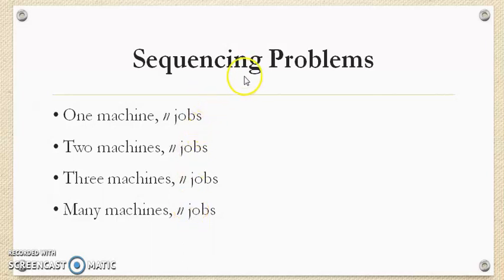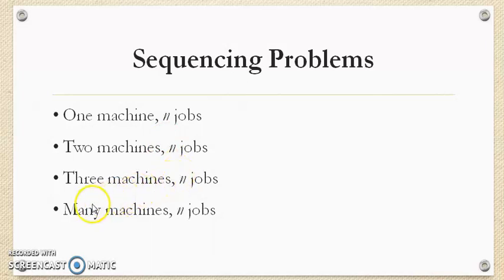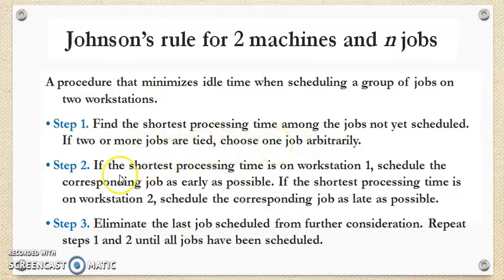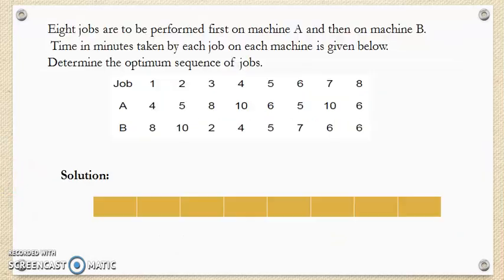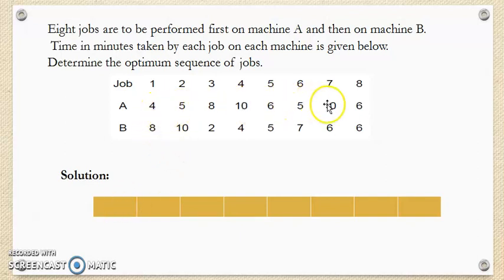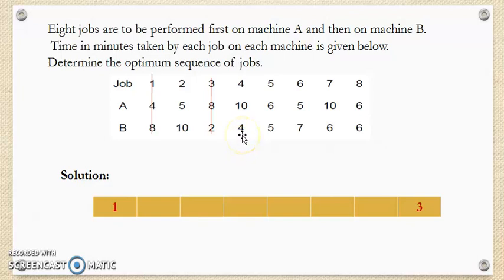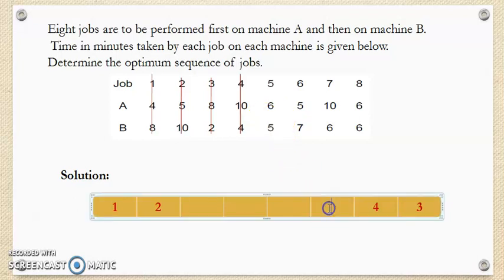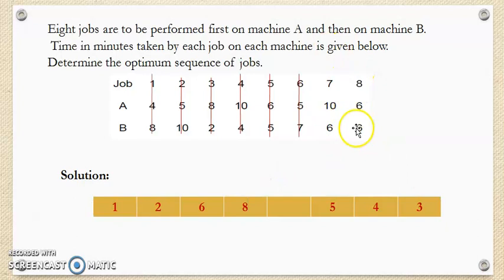Sequencing of 2 Machines and n Jobs